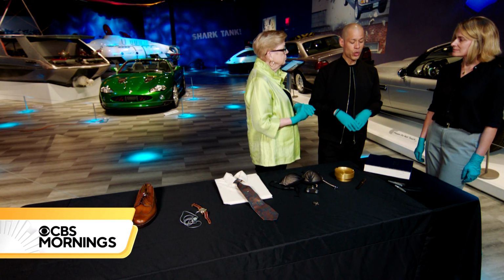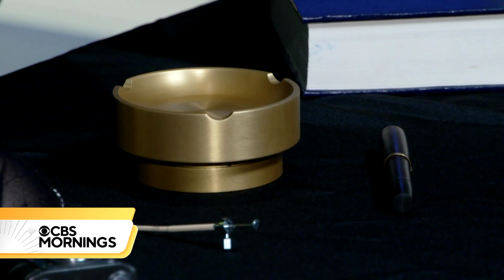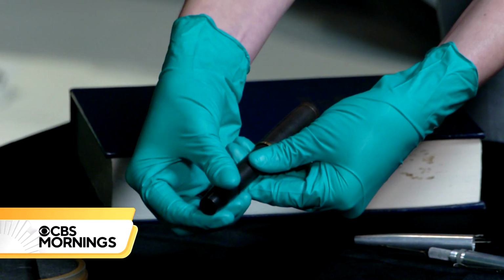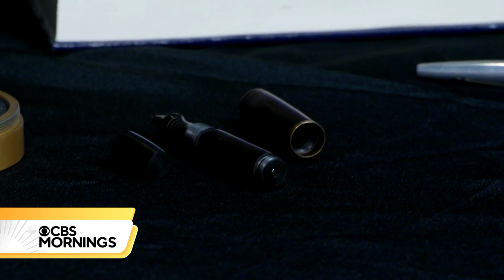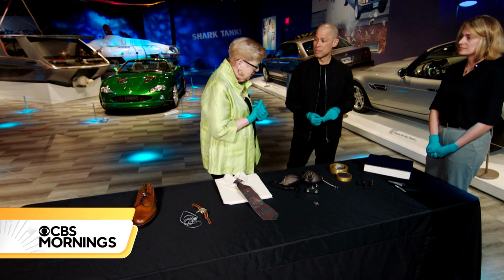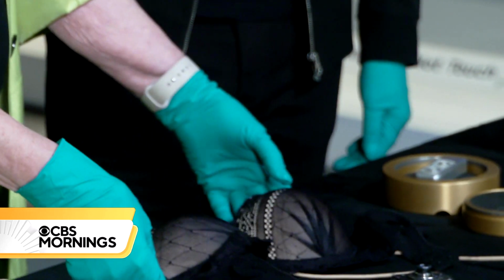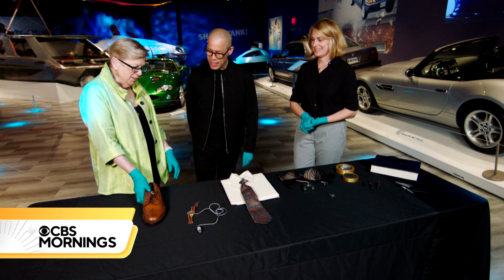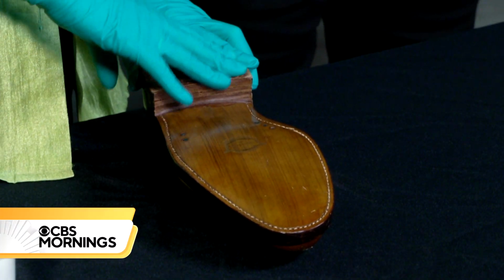Web extra: Closer look at items in the International Spy Museum’s “Bond in Motion” exhibit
Here's an extended clip of "CBS Mornings" featured host Vlad Duthiers' visit to the International Spy Museum’s “Bond in Motion” exhibit.